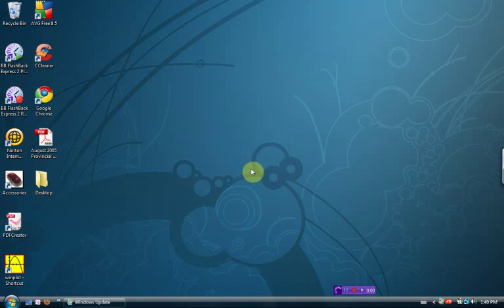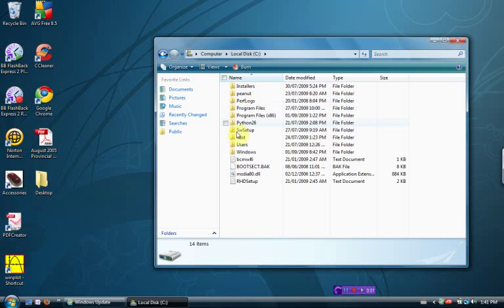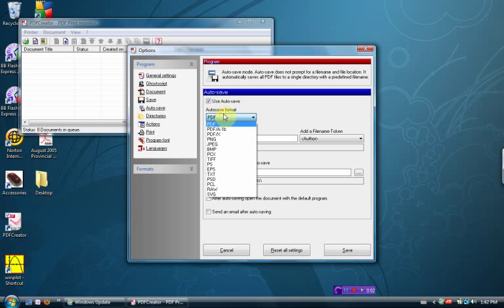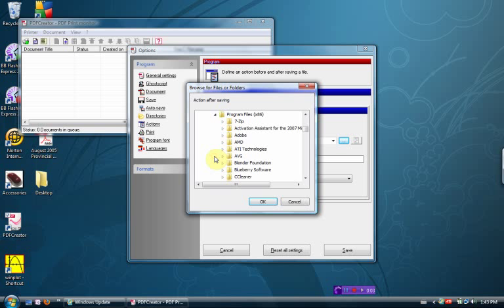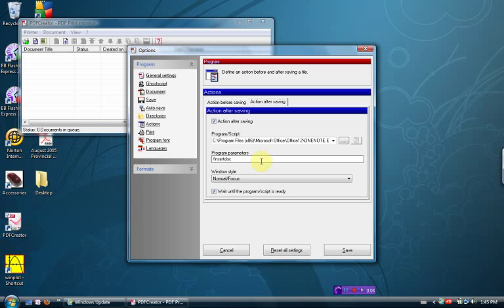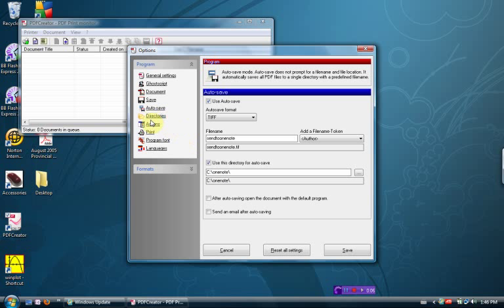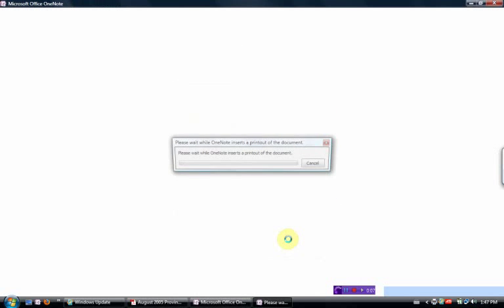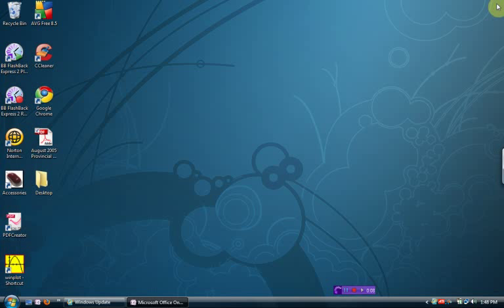Send to OneNote 2007 64 Bit Workaround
here is a free workaround for the Send to OneNote 64 bit printer driver for Office 2007.

Note: This is no longer necessary.  Microsoft fixed the issue around 2010.

Important!  This is not a perfect workaround.  With this workaround, you cannot send a document to OneNote while it is open.   If you wish to send more than one document to OneNote, you must first close OneNote, and then send the document.  In other words, if you wish to send 4 documents in a row to OneNote, you will send the first document, and OneNote will automatically open and import the document.  You must then close OneNote, and then send your next document to OneNote, etc.  It's frustrating, but I haven't been able to find a way around it.